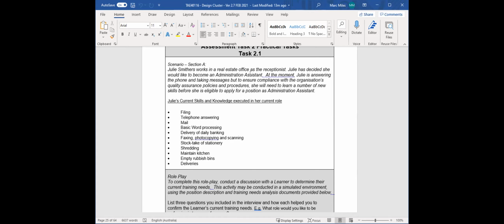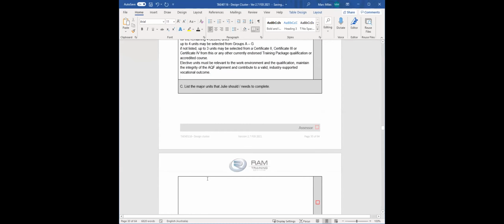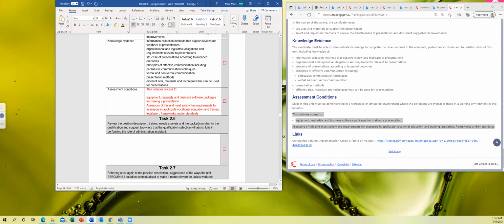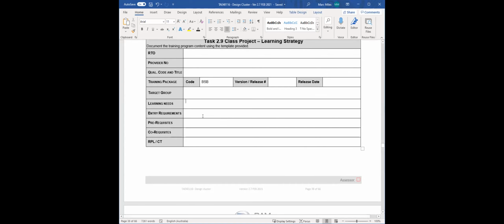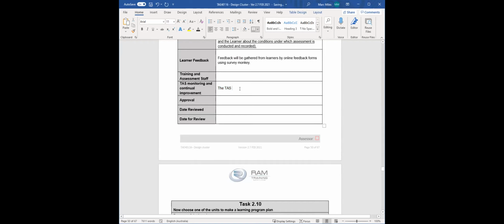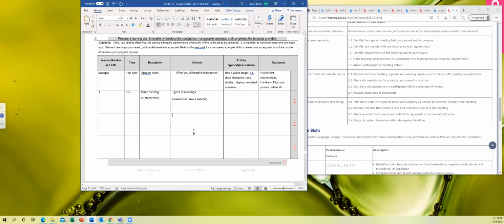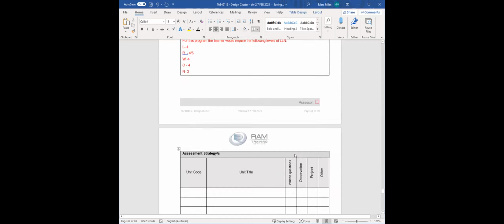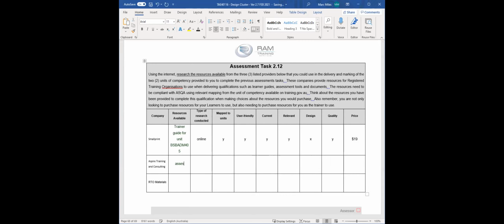RAM Training TAE40116 -Design Cluster Projects Support Webinar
Guidance on how to complete the projects in your design cluster workbook.